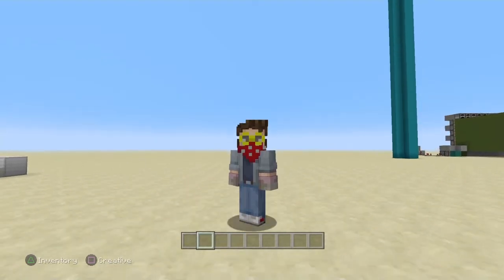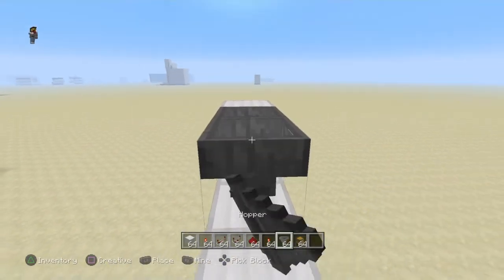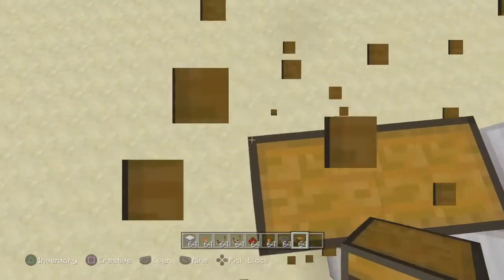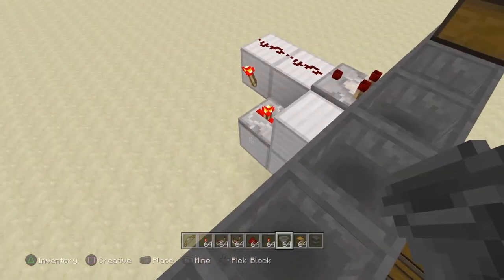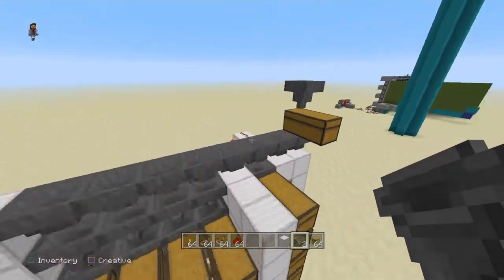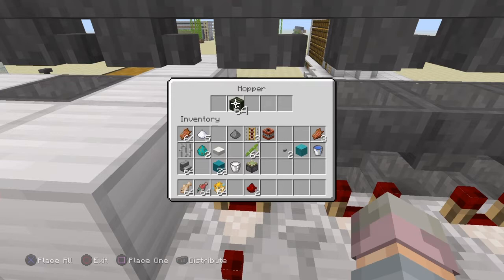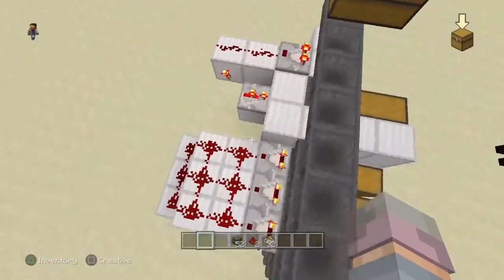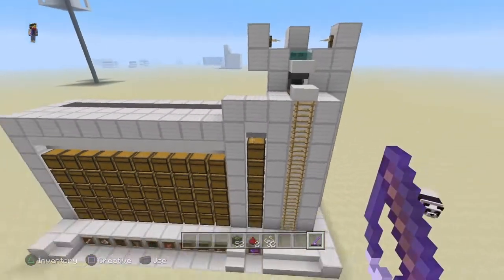Minecraft Item Sorting: Unstackable and Stackable Items for Storage, AFK Fish Farms, and Mob Farms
This tutorial will help you create two item sorters, one for unstackable items and one for stackable items. Perfect for a storage system, AFK Fish Farm, farm, or mob farm.